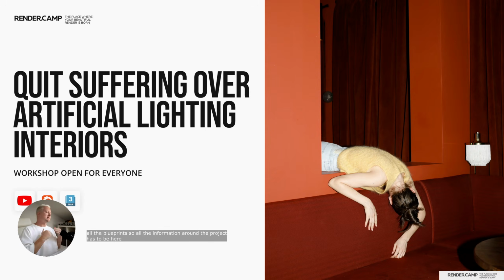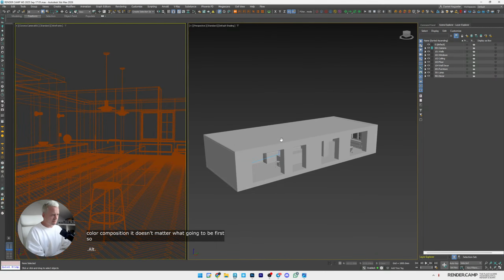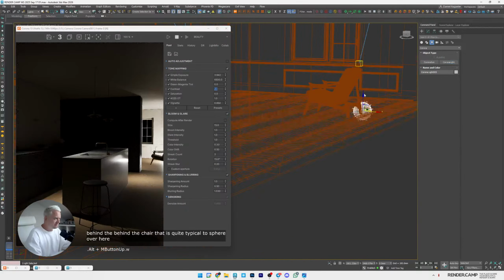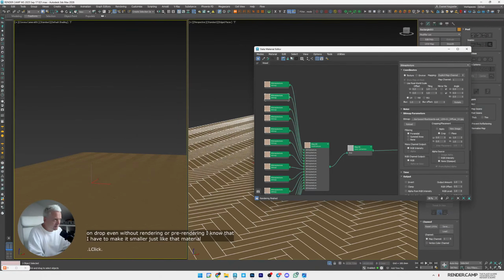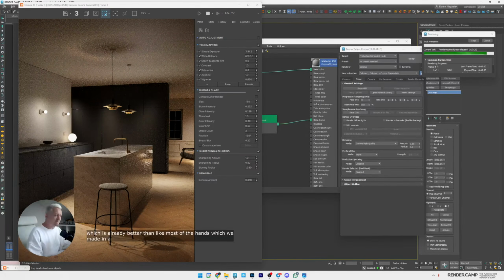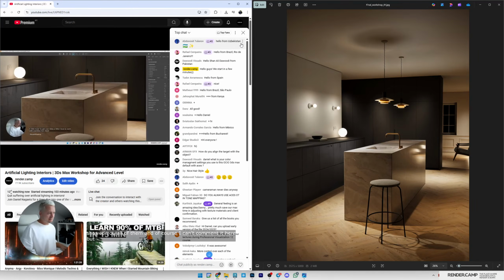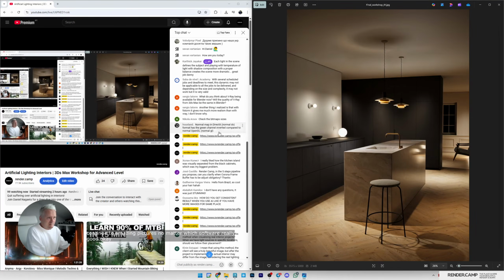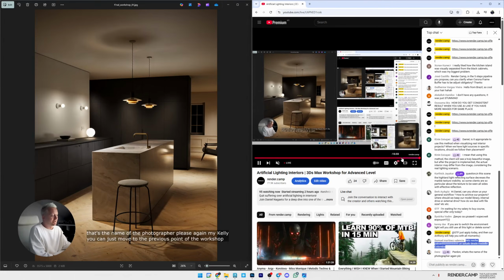Artificial Lighting Interiors | 3Ds Max Workshop for Advanced Level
Quit suffering over artificial lighting in interiors!
Join Daniel Nagaets for a deep dive into one of the trickiest yet most powerful skills in archviz.

Instead of focusing on a single scene, Daniel will reveal a universal method that works in any situation: whether it’s an underground bar, a windowless bathroom, or a cozy night bedroom. The type of space doesn’t matter, and neither does the render engine — what counts is mastering light & shadow composition, reflections, shaders, and color harmony.